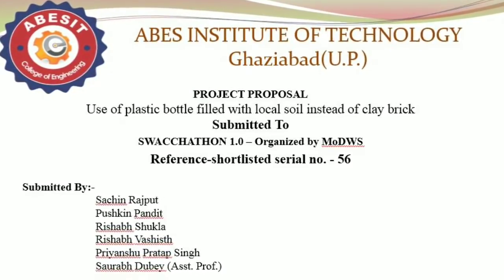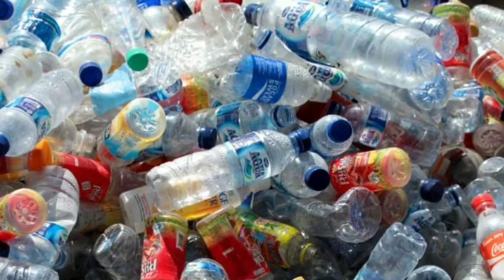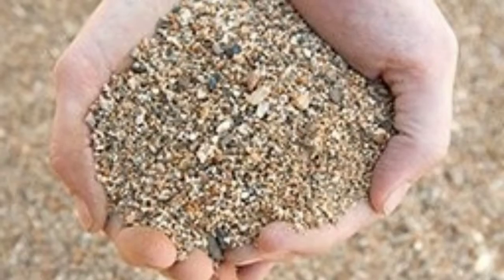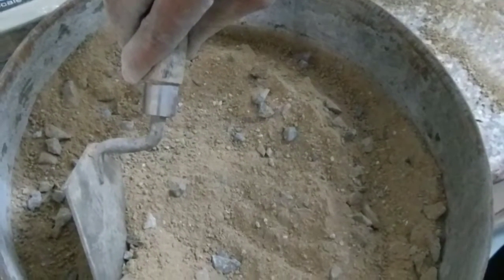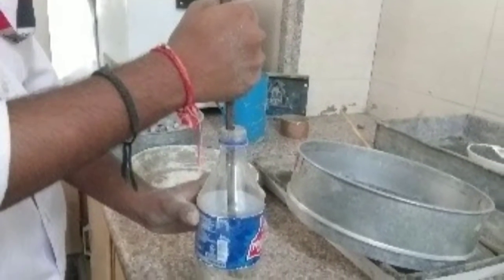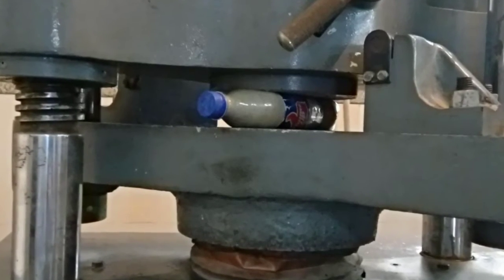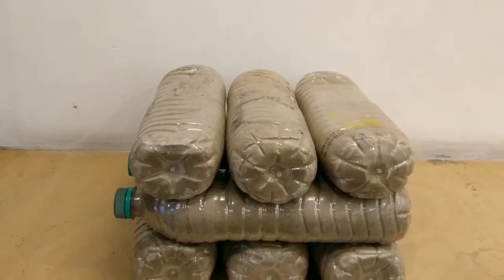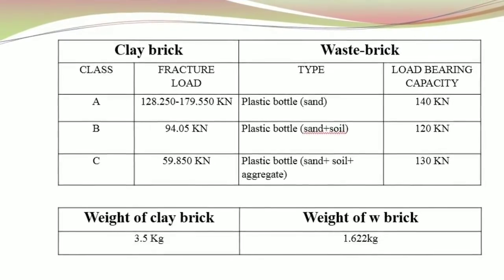Using plastic bottle filled with local soil toilet technology